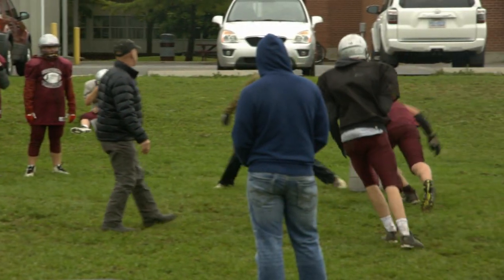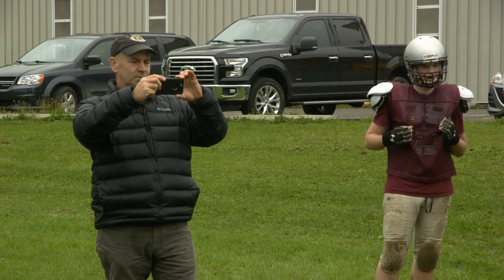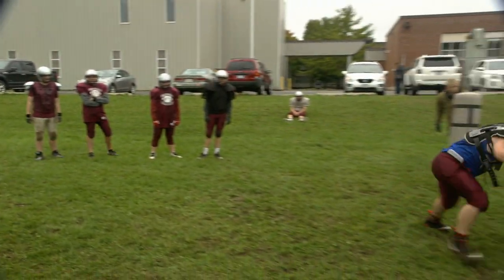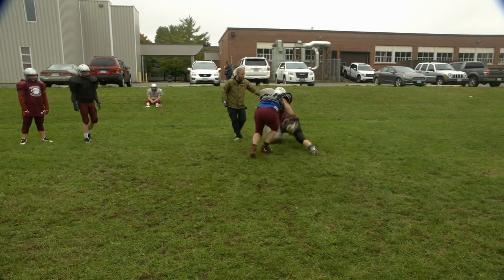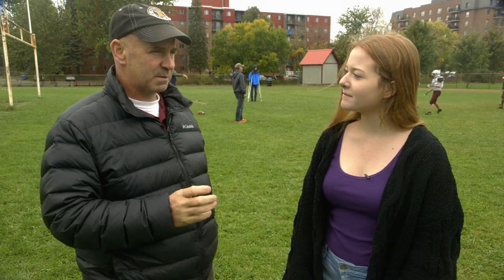Learning in Limestone - Neuro Protection Project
As a commitment to safety and athletic performance, high school football players will be participating in a testing program that teaches them how to excel on the field, along with promoting a culture that prioritizes safety, mitigating the risk of concussion.

The NeuroProtection Project provides community sports with an applied, evidence-based approach to mitigating the risk of injuries on the field by integrating sport performance, technology and injury prevention.

The Limestone District School Board (LDSB) and the Kingston & Area Secondary School Athletic Association (KASSAA) are working with Allen Champagne, a Queen’s PhD student and defensive line football coach, who leads the research of the NeuroProtection Project (NP2). The project is a study in collaboration with the Concussion Education Safety and Awareness Program and the Queen's Center for Neuroscience Studies (CESAP) -- designed to enhance coaching practices using cutting-edge technology.